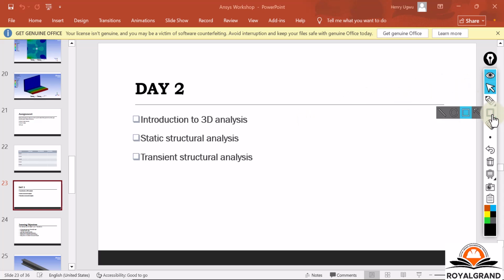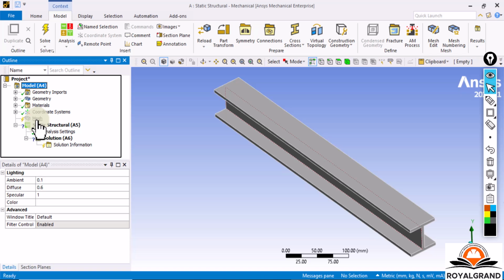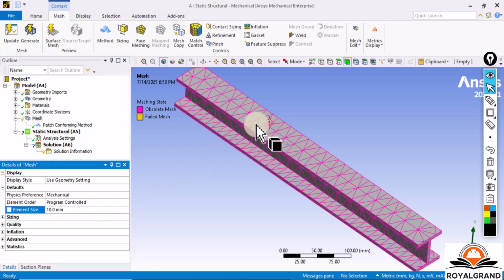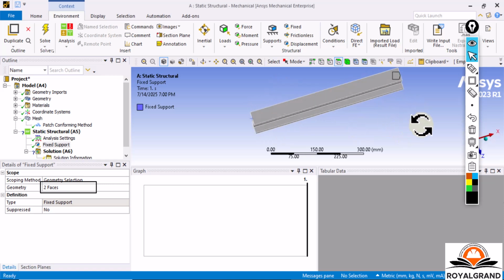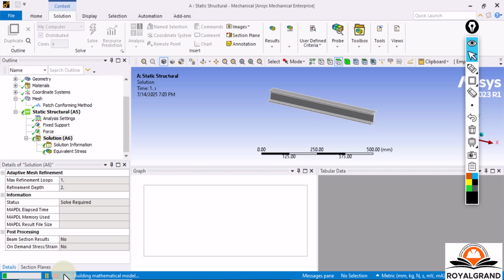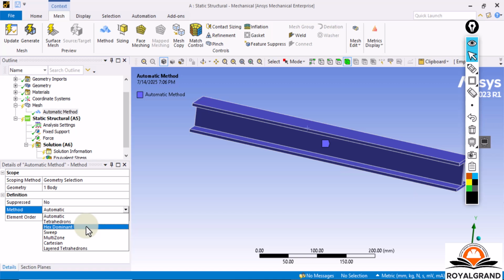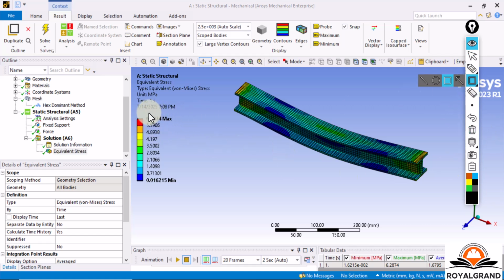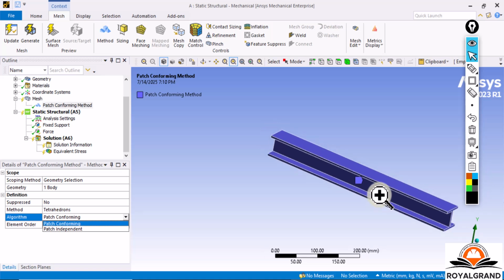REnT- Ansys Tutorial Day2